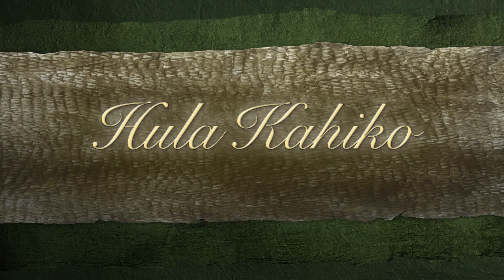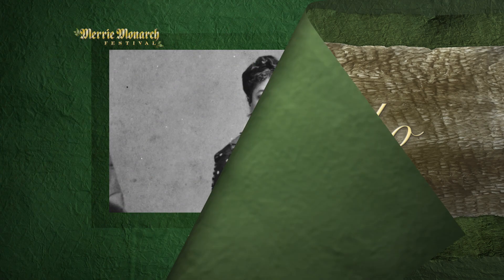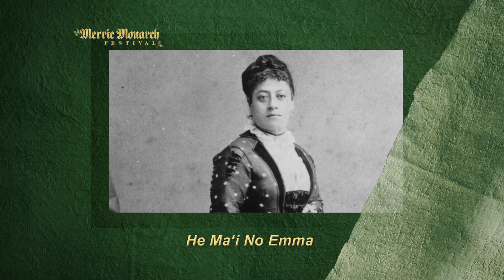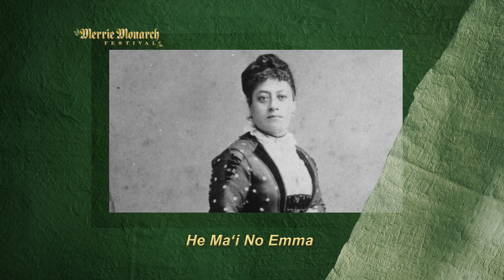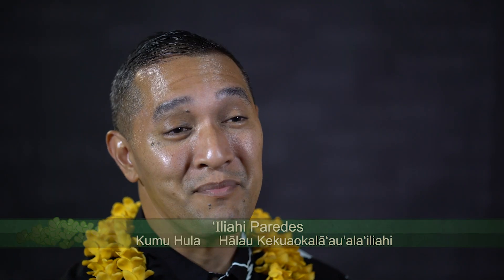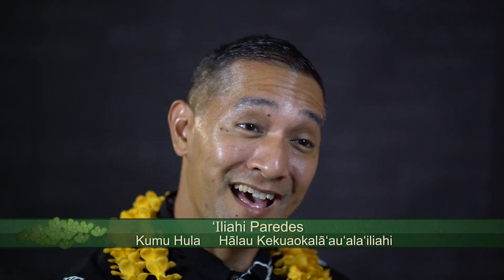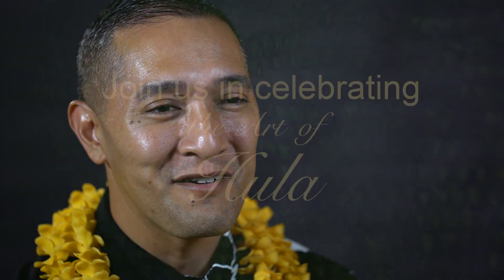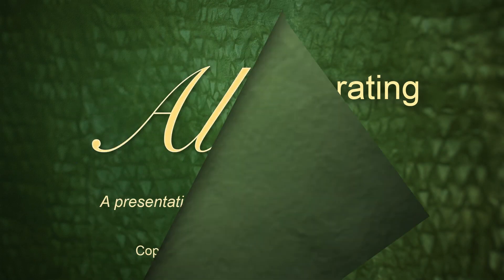Hālau Kekuaokalāʻauʻalaʻiliahi - Our Mele Kahiko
Kumu Hula - ʻIliahi Paredes
describes the hula
He Maʻi No Emma